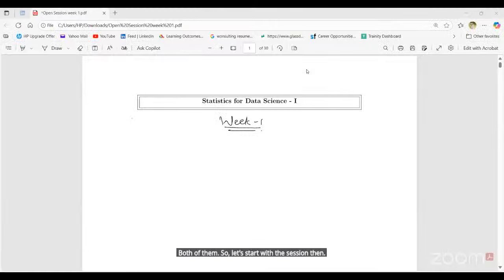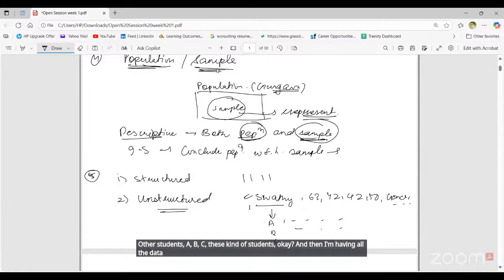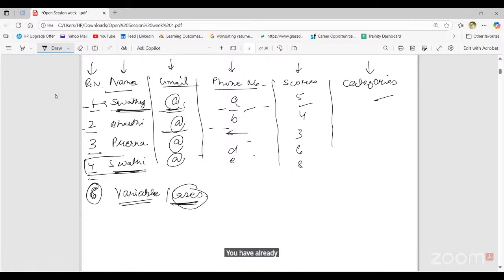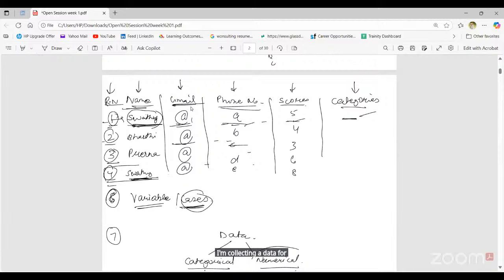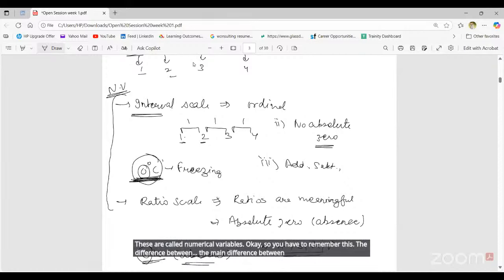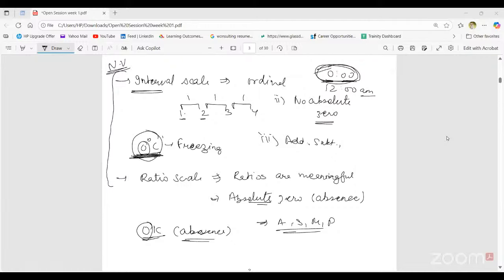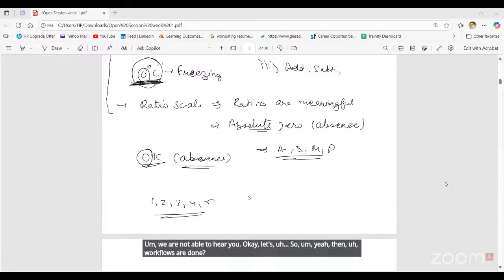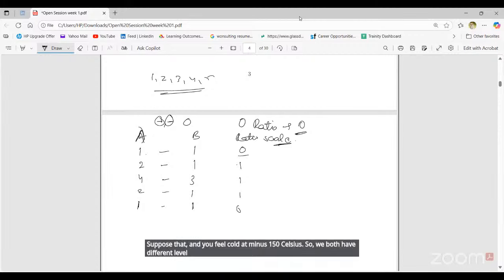OpenSession - Week 1 (Statistics I)